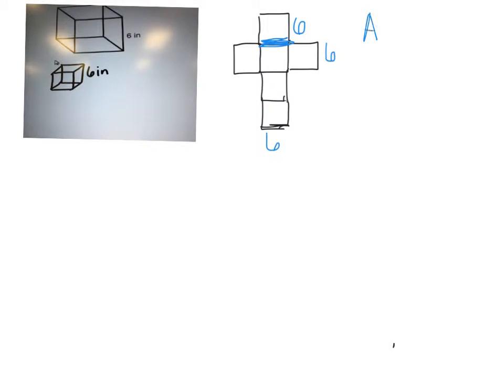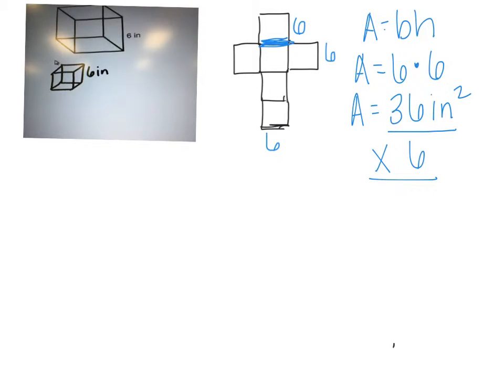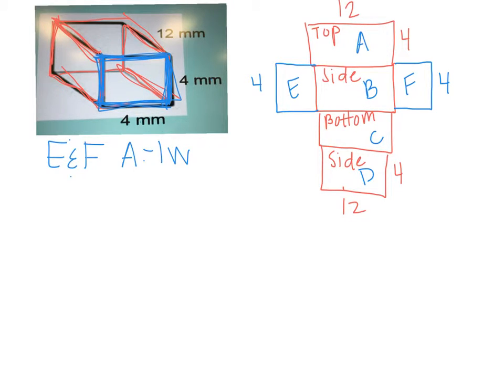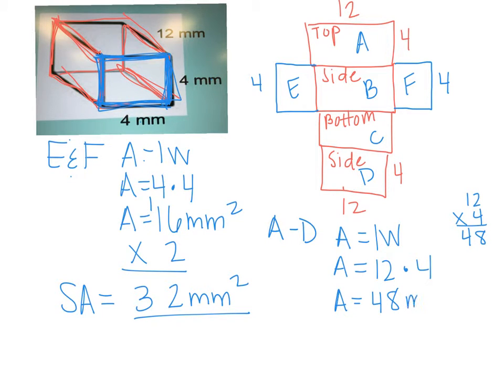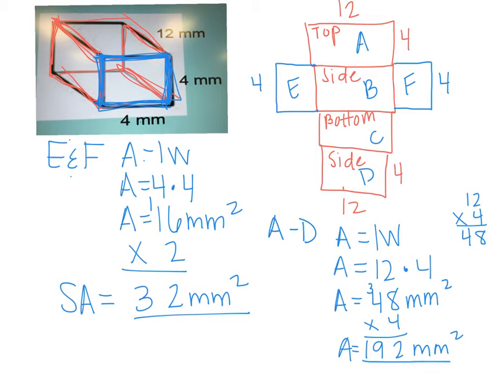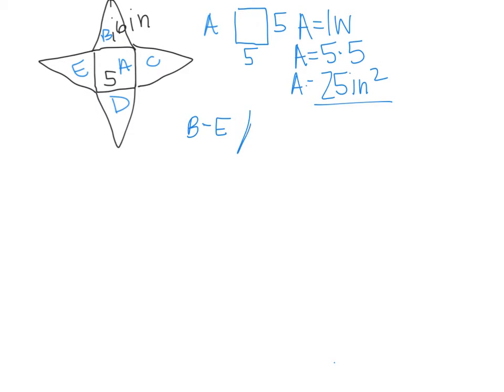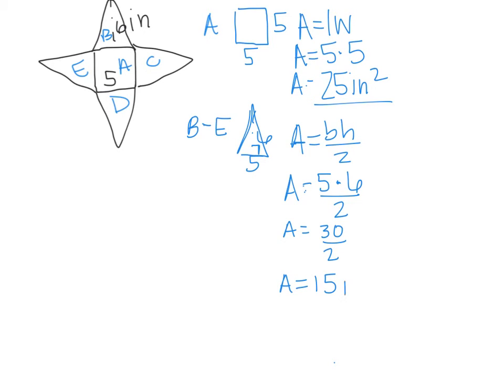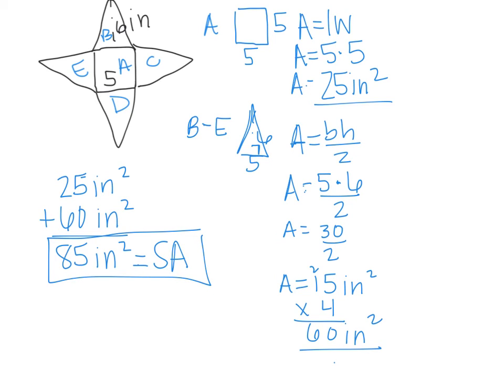Surface Area Examples